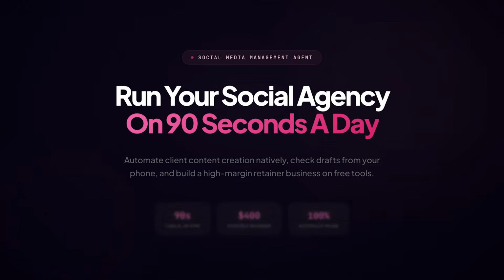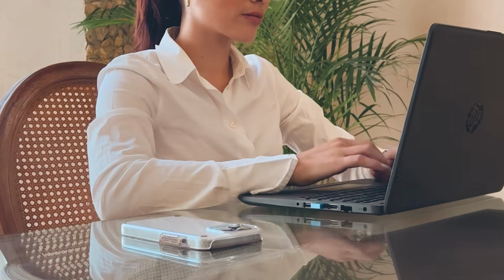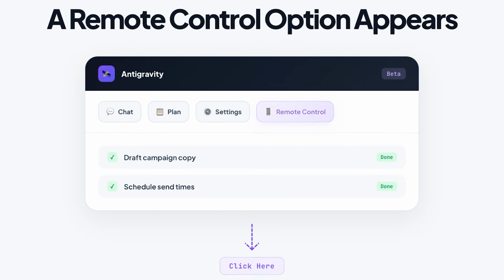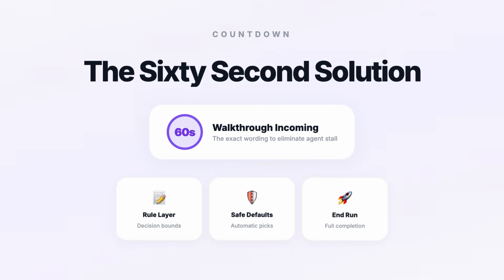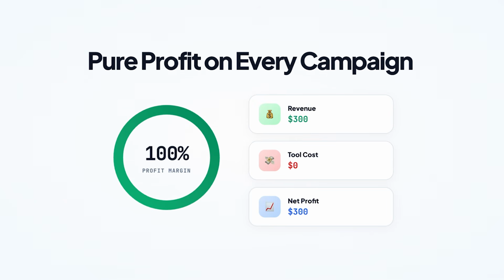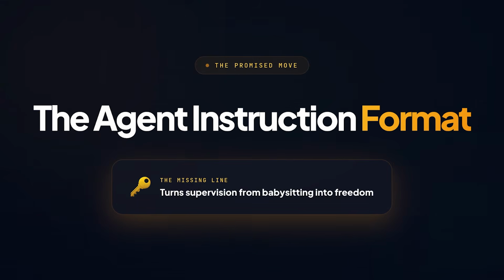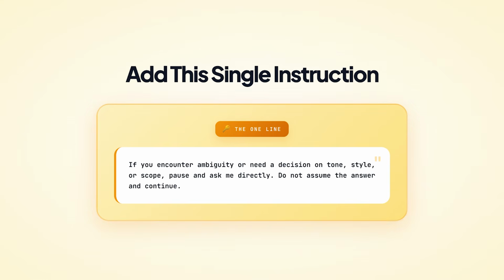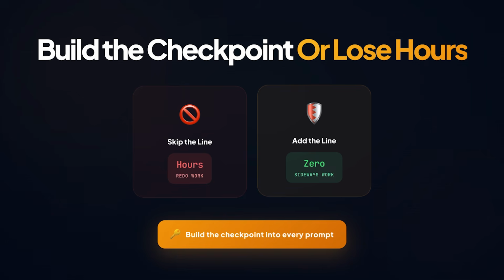Google Just Made Antigravity SCARY Powerful (NEW Remote Control Update)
Google just made remote agent control free and it feels like straight up cheating…
(Code: PAULYT)
⚠️ Most people set this up wrong and it turns into babysitting

(Code: PAULYT)

P.S. The one-line instruction at the end changes how the whole system runs.

00:00 Intro — Antigravity gets real remote control
00:40 Why this beats paid remote desktop tools
01:30 The Pocket Supervisor System explained
02:15 Supervising agents from your phone in real time
03:00 How the rollout works (Ultra first, then everyone)
03:45 The failure point most people hit
04:20 Running outreach automation on the go
05:10 Fixing a client AI assistant from the airport
06:15 Real workflow: three agents, one solo operator
07:10 The instruction format that fixes everything
08:00 What this looks like thirty days from now